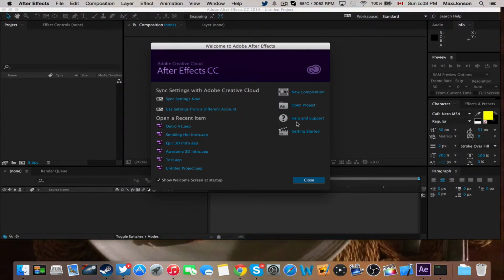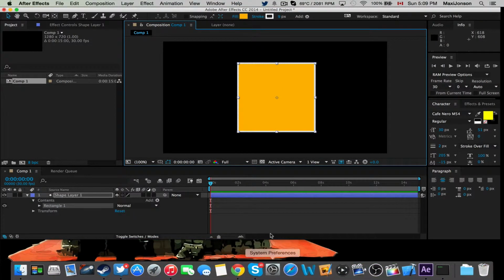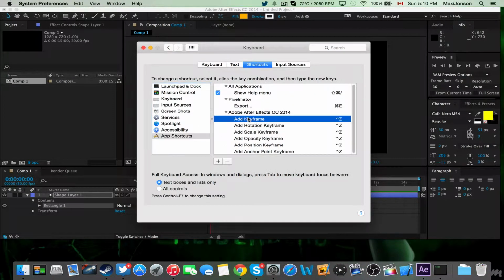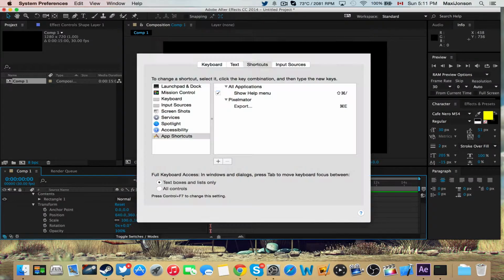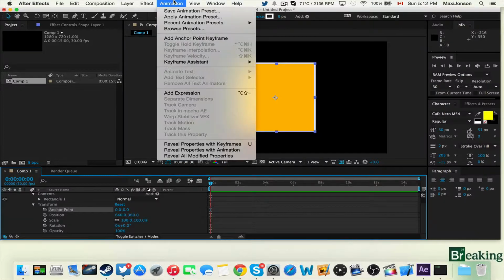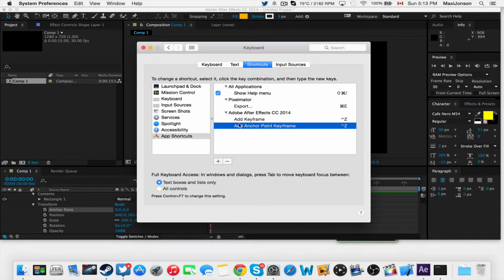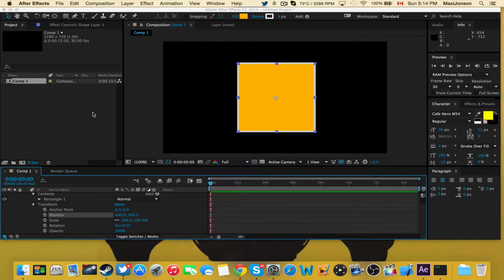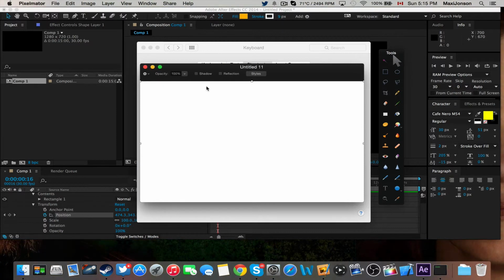How To Add Keyboard Shortcuts In Any Program (After Effects Keyframes)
▼Latest Gaming Video: "Black Ops 3 - One" ▼

I'm not sure if there is a way on PC but this tutorial is made on Mac. Go to preferences, Keyboard, Shortcuts and then Applications Shortcuts to add them. Hope this helps especially with keyframes in After Effects.